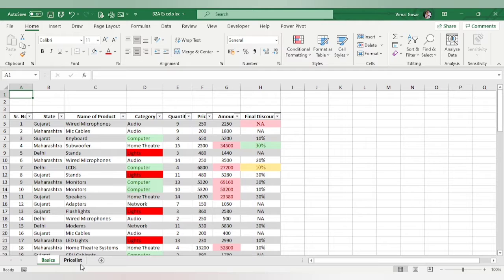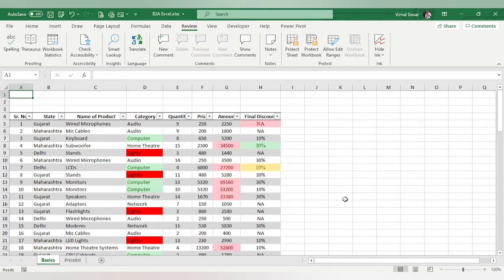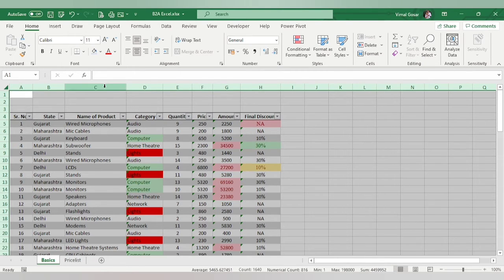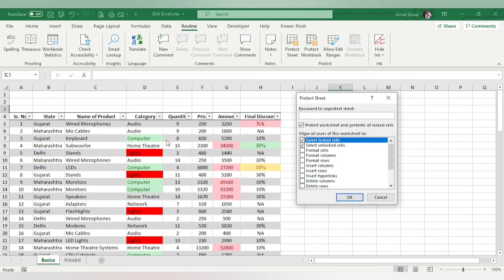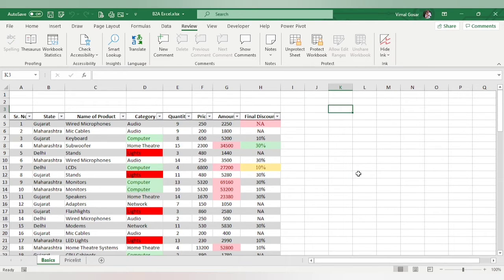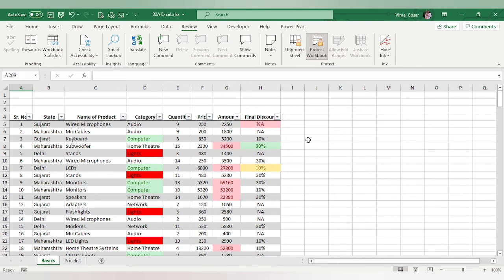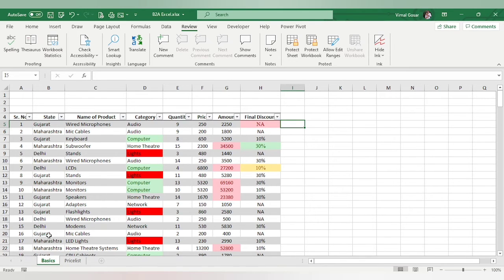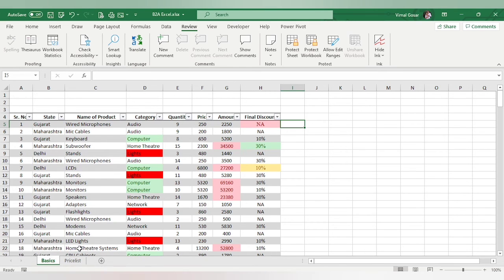14 Protecting Sheets Books - MS Excel FDP